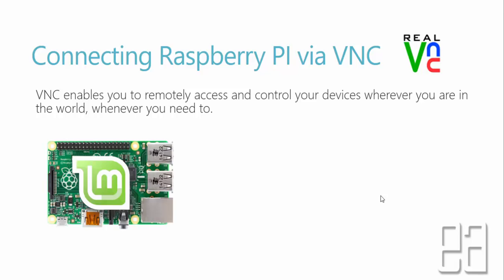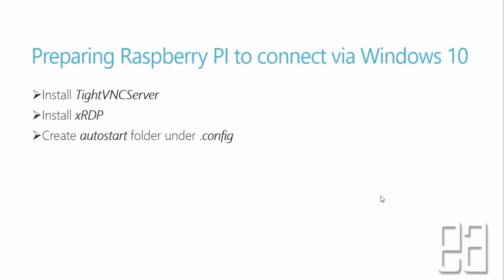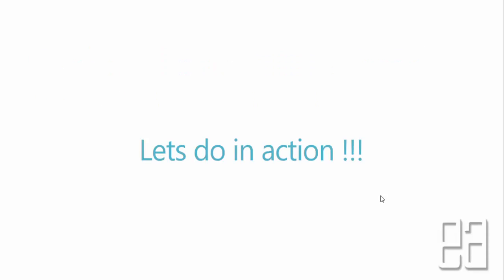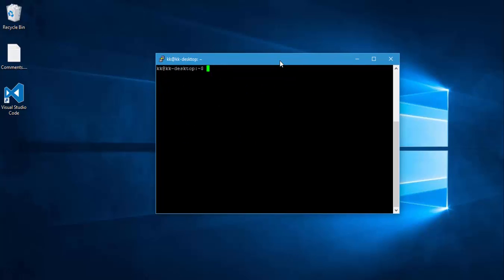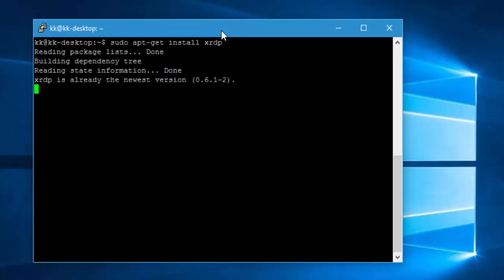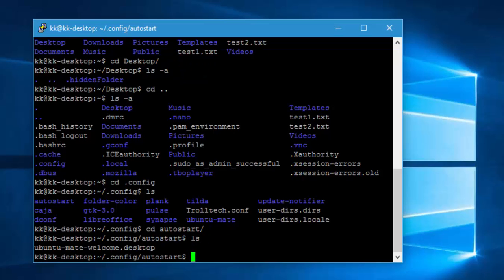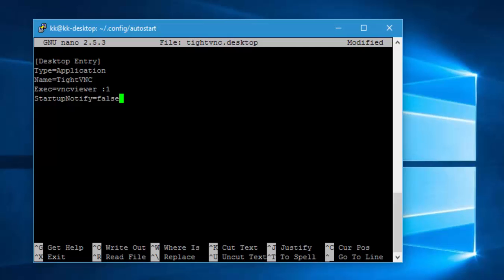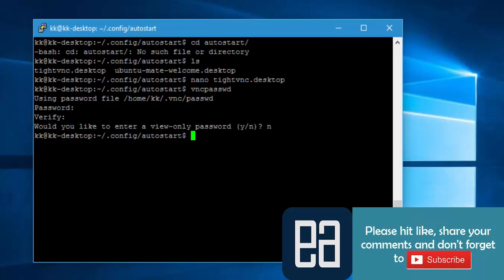Part 6 - Connecting RaspberryPI 3 via VNC Server for remote desktop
In this video we will connect our Raspberry PI headlessly via VNC Server for remote desktop connectivity.